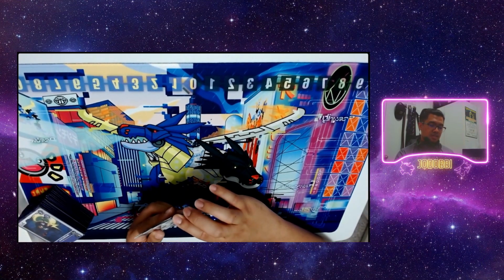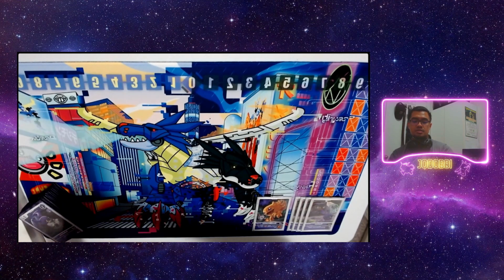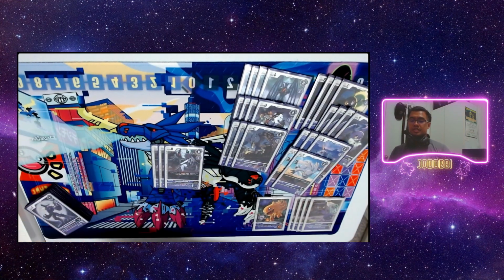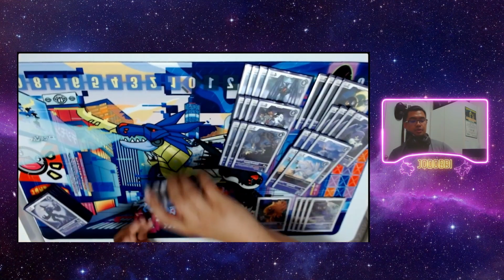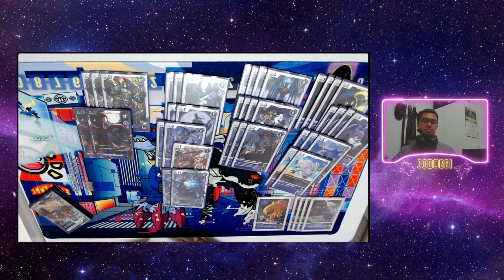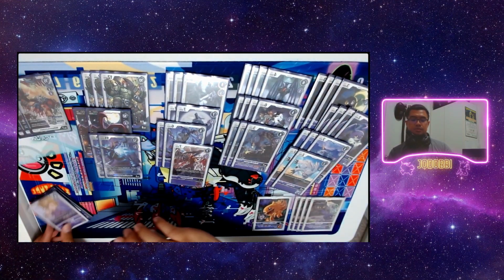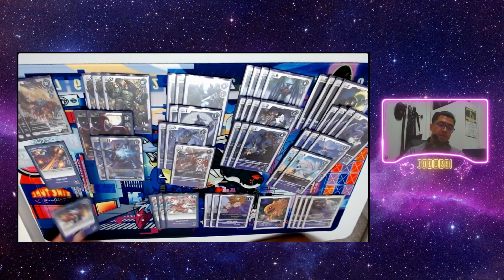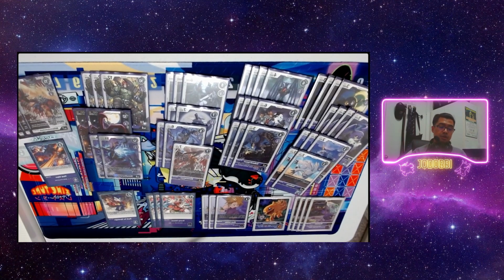Millenniummon Can Adapt! (Purple Millie) - Digimon TCG Deck Profile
Heyo!

In this episode we go over my Purple Millenniummon deck designed to adapt to any situation! (Except RR I think LOL) -- It's done pretty well in tournaments and in practice.